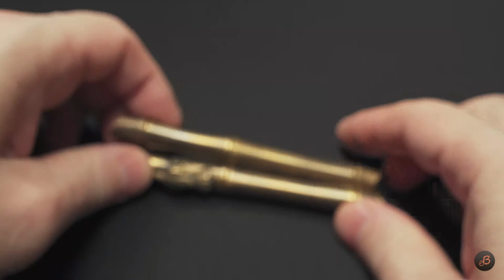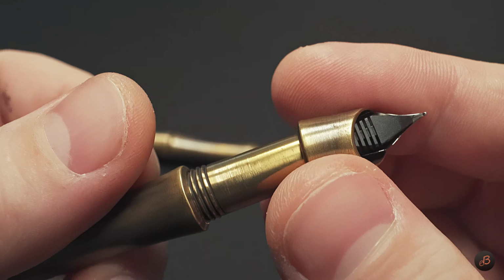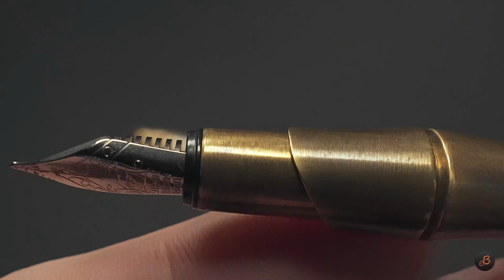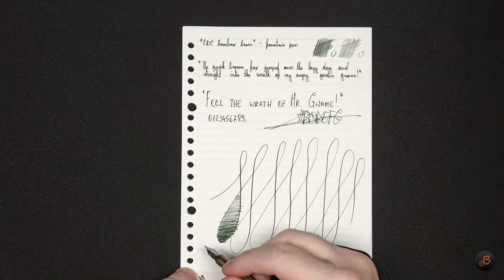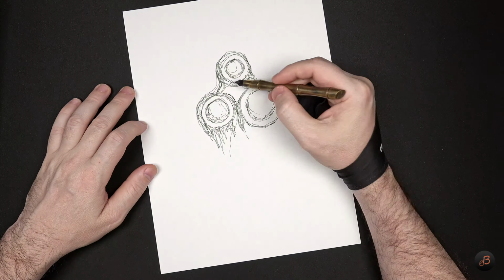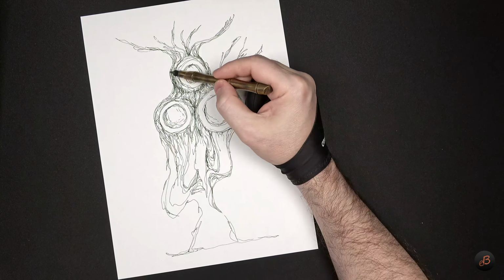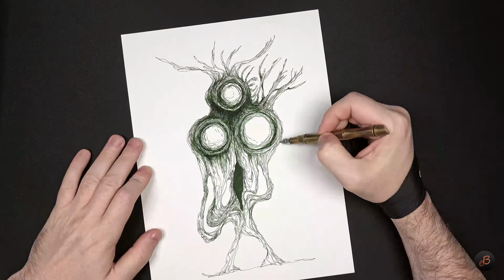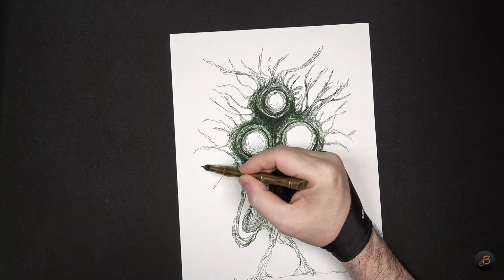EDC bamboo brass pocket fountain pen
Is been a while since I have showed a brass fountain pen, so here is one. This one also happens to be one of my favourite brass fountain pens.

TIMELINE
00:00 - Details...
03:51 - Scribble time...
16:06 - Results...

Bought on AliExpress
Price: $22.00 - $23.00 CAD
Shipping: $00.00 CAD

I will be giving away at least one of the fountain pens that I make when I reach 1000 subscribers.

Member's perks:

- Full length videos of my scribbles (not a time lapse).
- Member shout-outs
- Priority reply to comments

With the perks of the newly unlocked section of YouTube, I can now have also a Store tab in my channel.
And since there were a few people in the past that were interested to buy some prints of my work, I opened a store with Fourthwall - they print and ship everything and I only get a small portion of the revenue.
I will be slowly adding some of the better scribbles I have done there.

MEDIA USED
Ink: "Private Reserve - Avocado"
Pencil: "3B KOH-I-NOOR HARDTMUTH – Gold Star from Chechia"
Color pencil: KALOUR Premium Colored pencils set
Paper: DeSerres Mix Media by Fabriano / 160gsm / 9 x 12